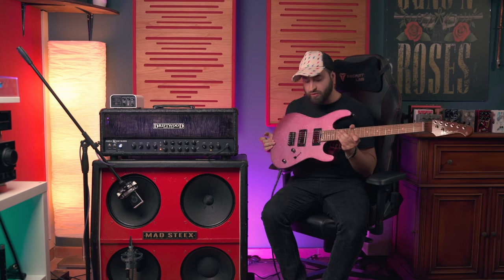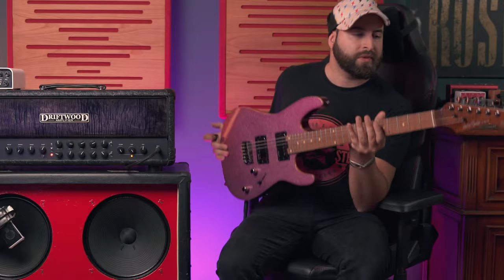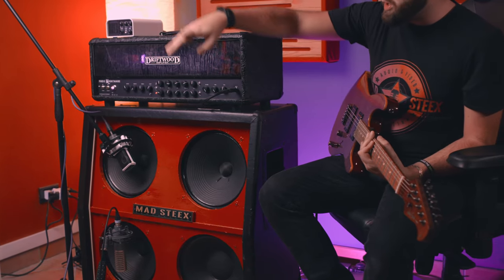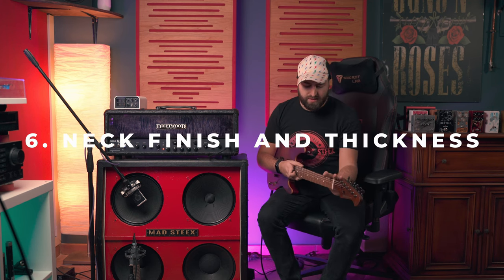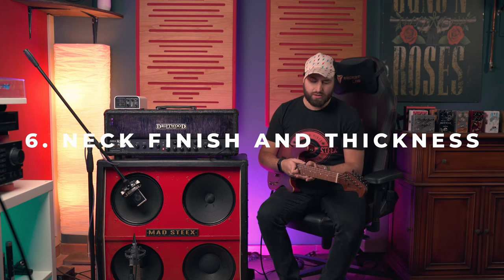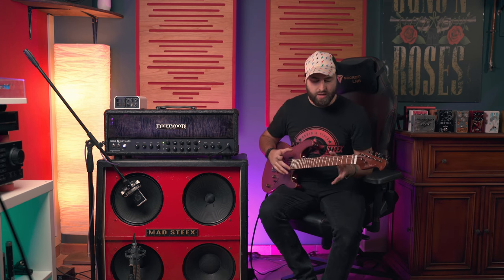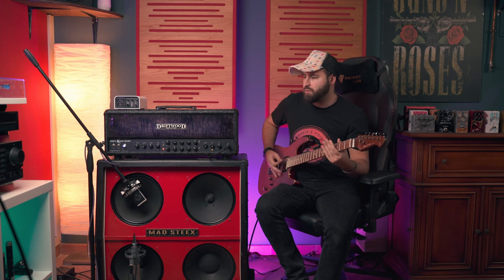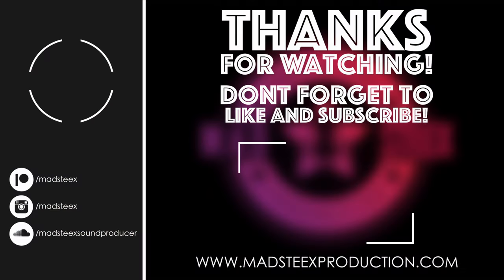COOL SPARKLING GUITAR! Harley Benton Fusion III HH HT Roasted SPP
TIMESTAMPS:
0:00 - Intro
1:41 - Guitar Features
3:04 - Amazing Thomann Inspection Setup
3:43 - Routing of the test
4:39 - Let's Play
5:13 - Single Coil Problem
5:54 - Neck finish thickness
6:35 - Clean Channel playing
9:23 - The Cons
11:39 - Final Thought